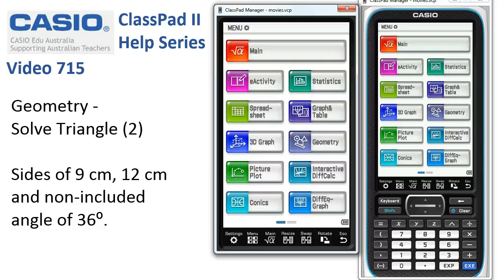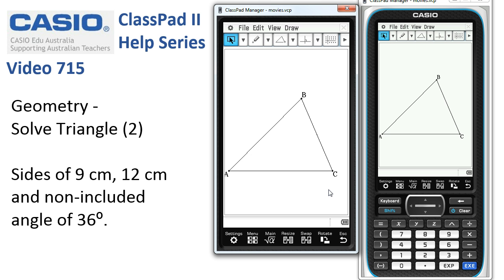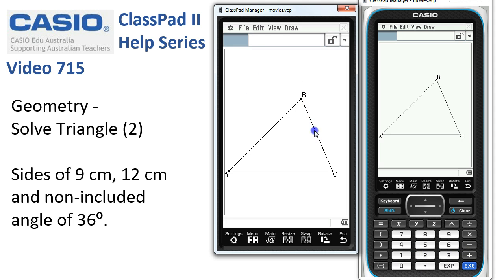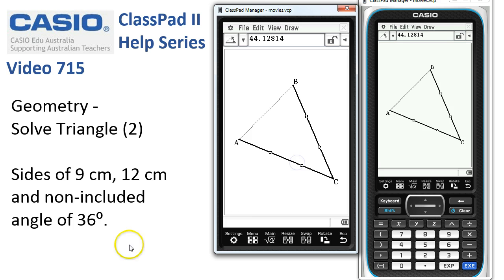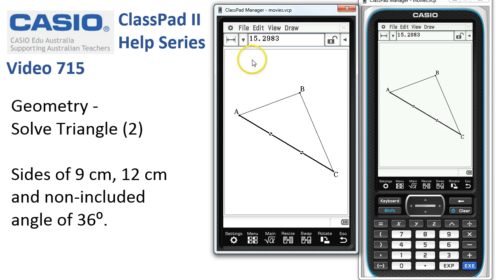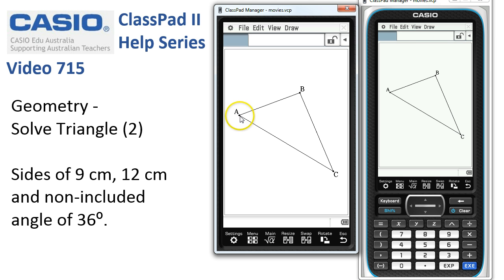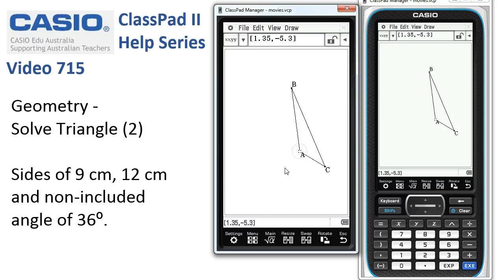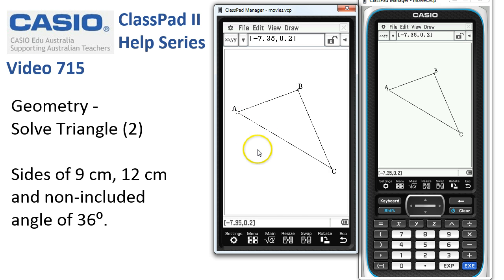ClassPad Help 715 - Geometry - Solve Triangle 2